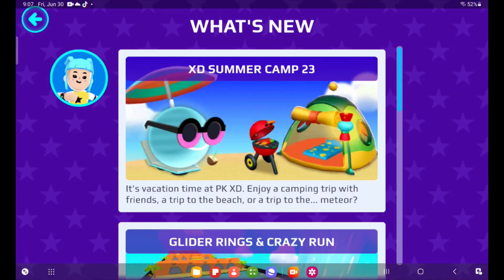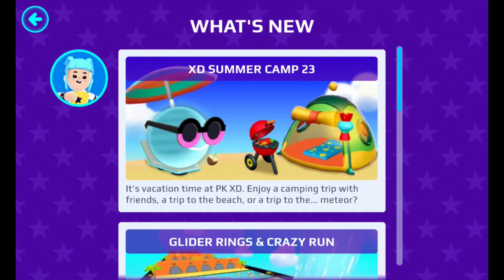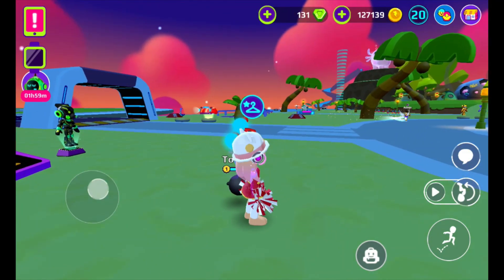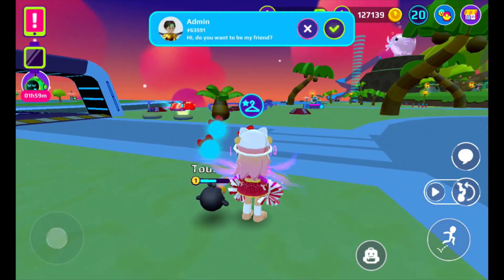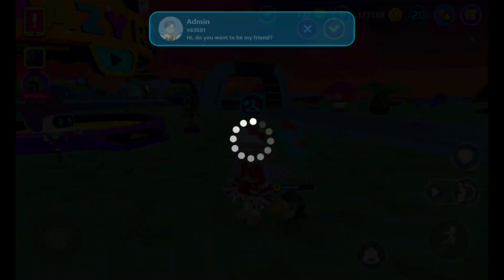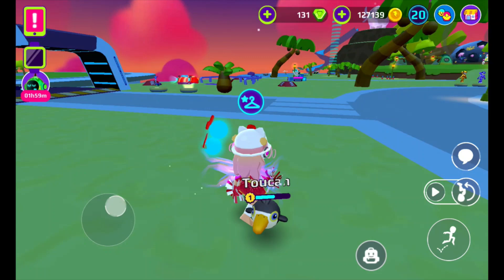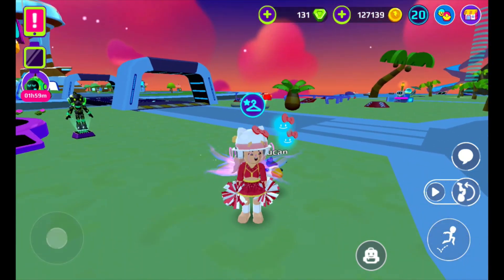PK XD || “Sand on your feet” sticker (XD Summer Camp 23)